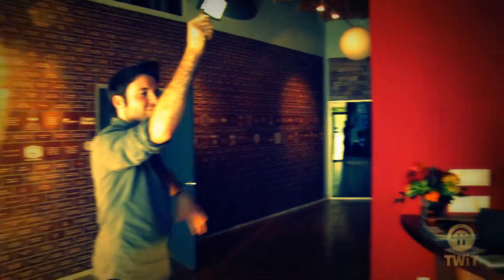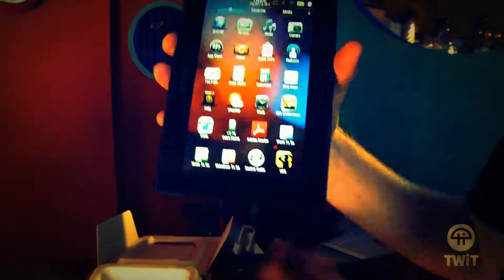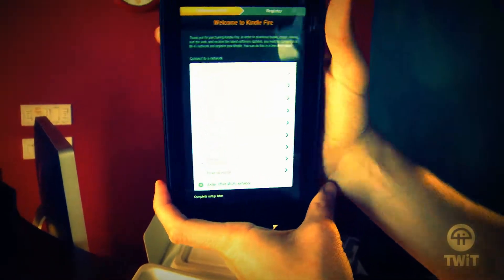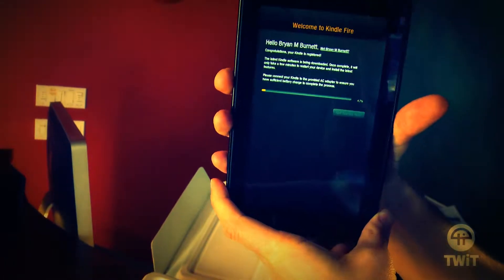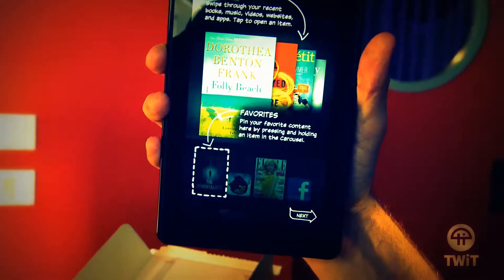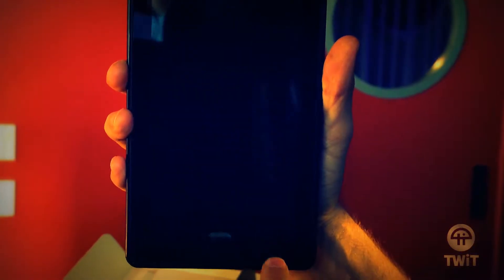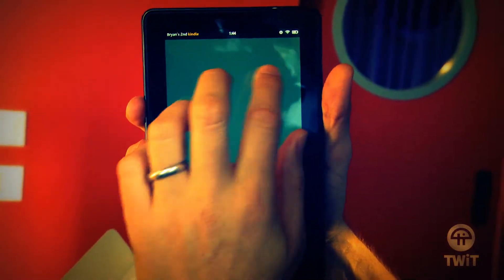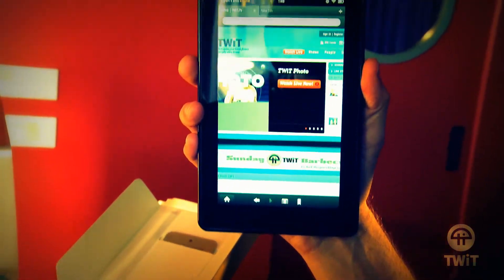Initial Video of Kindle Fire